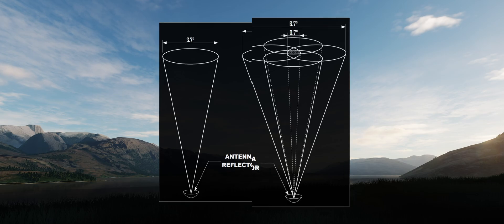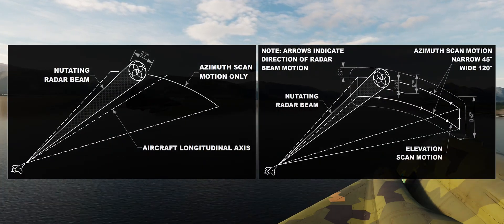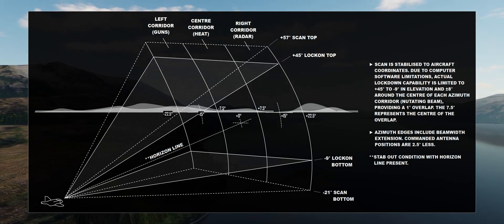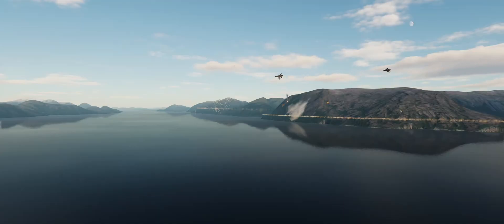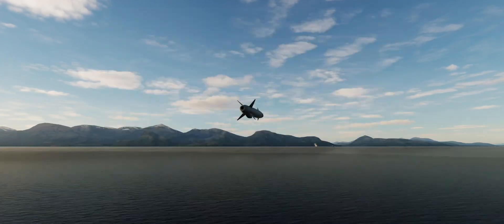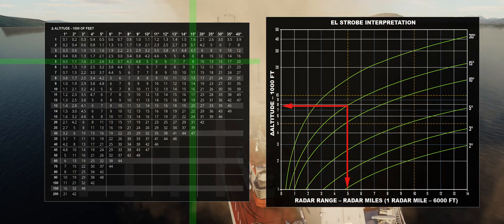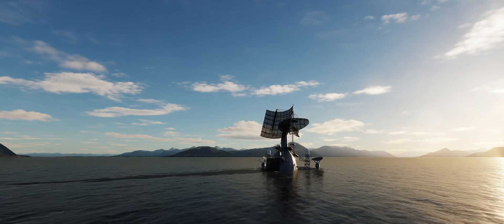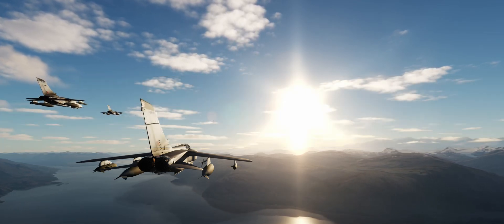Radar Quirks & Features – Phantom Phamiliarisation V [AI TTS]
This is (probably) the last video dedicated to radar and avionics for air-to-air. The F-4E has a bunch of really cool features I was not aware of, such as the nutating radar beam pattern, or the CAA - Computer Automatic Acquisition.

TIMESTAMPS:
00:00 - Introduction
00:14 - Nutating antenna pattern
02:43 - Computer Automatic Acquisition mode (CAA)
04:32 - Antenna stabilisation controls
06:12 - Elevation Strobe
08:32 - Radar "submodes"
10:43 - Conclusions

As usual nowadays, I am unfortunately relying on AI TTS again due to a severe lack of spare time. I can write during the night, but definitely not record :S